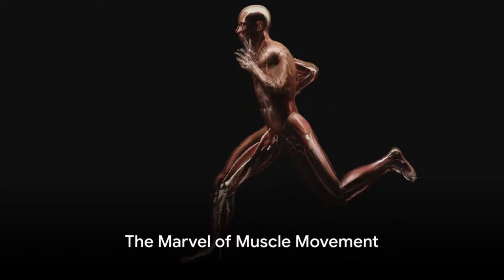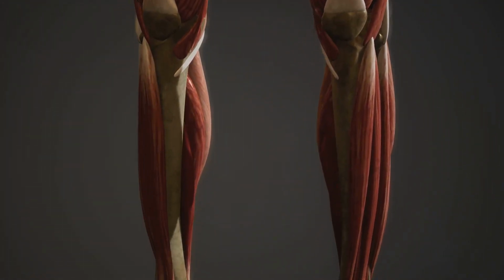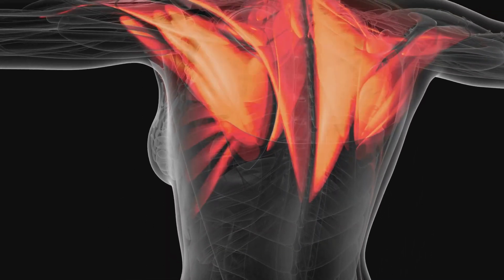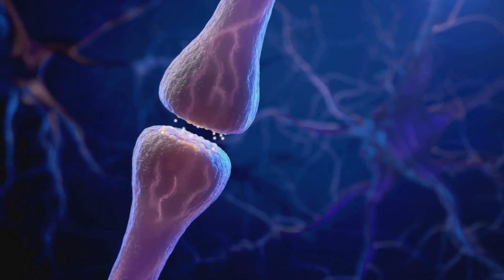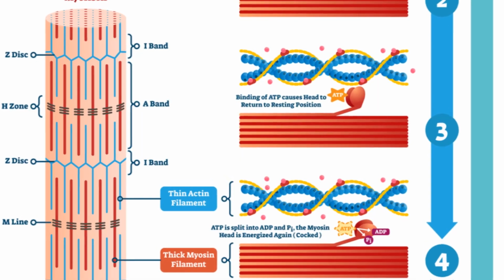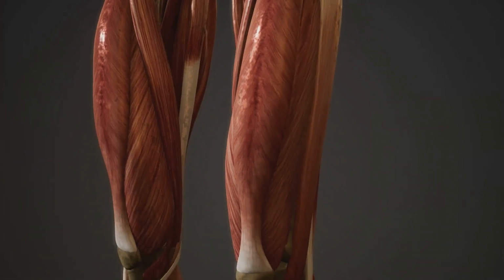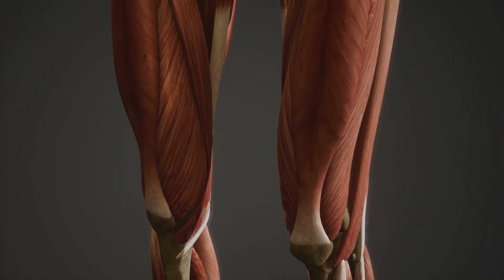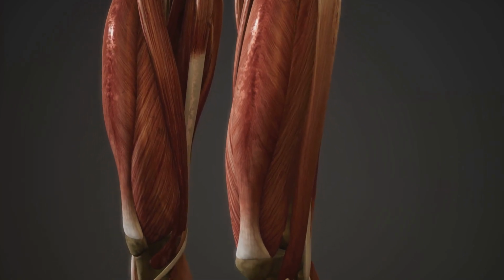Learn about Human Muscles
Join us on an insightful journey into the intricate world of human muscles! In this educational video, we delve deep into the anatomy and physiology of muscles, unraveling their structure, function, and remarkable capabilities.

Discover how muscles work in synergy with the nervous system to produce movement, from the simplest actions like blinking to complex activities such as running and lifting weights. Learn about the different types of muscles in our body - skeletal, smooth, and cardiac - and their unique roles in maintaining our health and vitality.

Through engaging visuals and clear explanations, this video aims to demystify the complexity of human muscles, making it accessible and enjoyable for viewers of all ages. Whether you're a student, fitness enthusiast, or simply curious about the wonders of the human body, this video provides valuable insights into the incredible machinery that powers our every move.

Don't miss out on this fascinating exploration of human muscles - hit play and expand your understanding of one of nature's most remarkable creations!